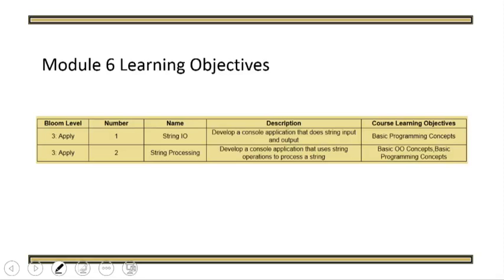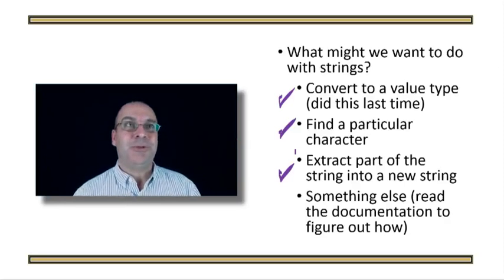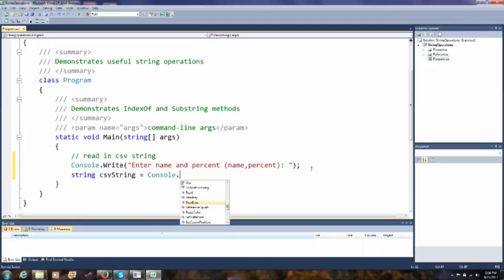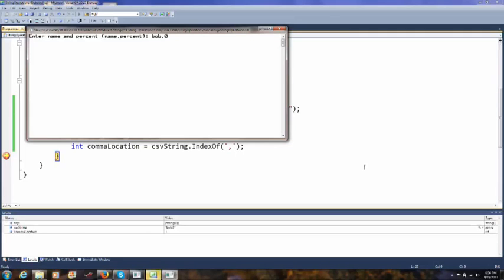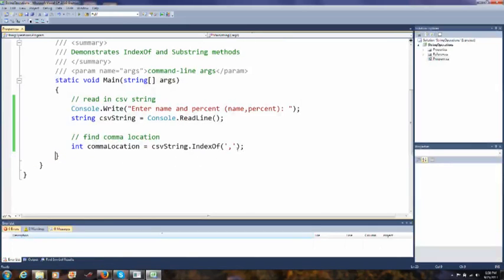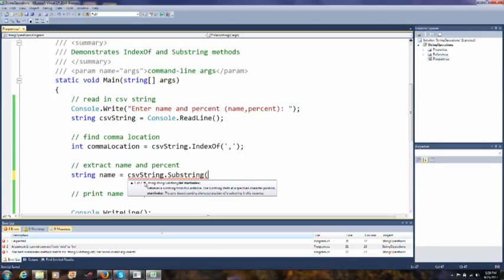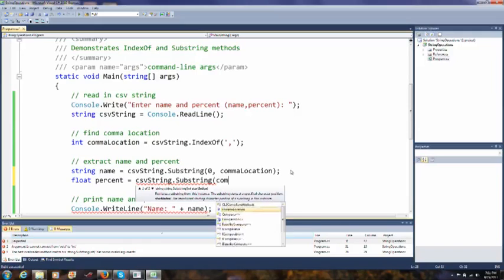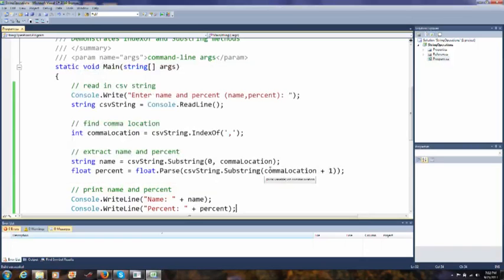6.2 Beginning Game Programming with C# String Operations 11 45